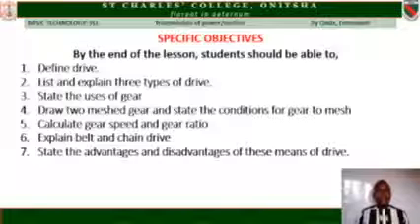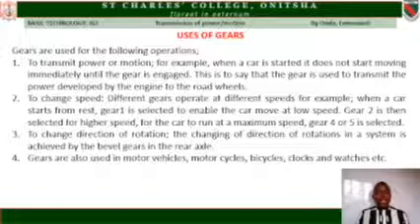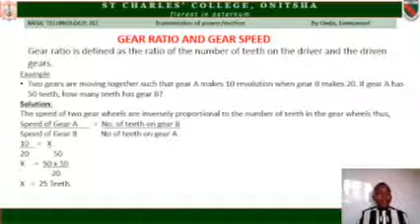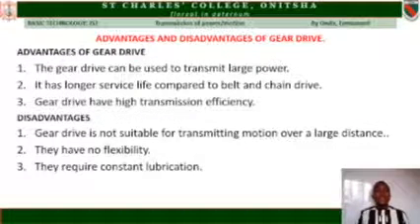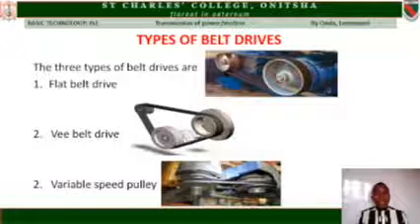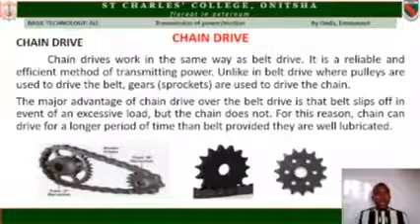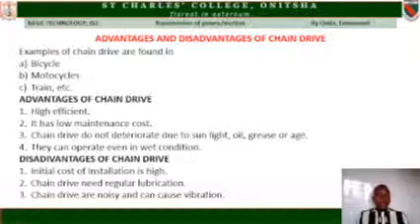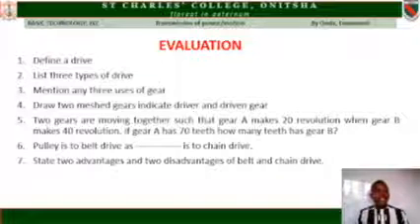Basic Tech - TRANSMISSION OF MOTION by Emmanuel Onda